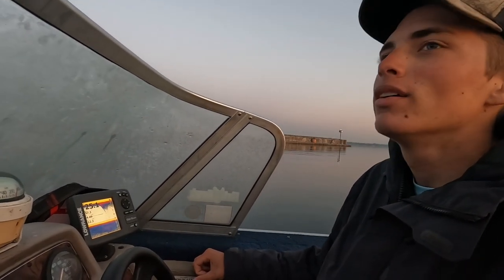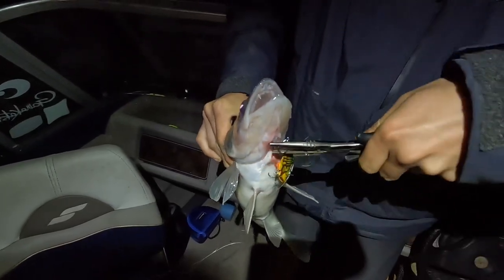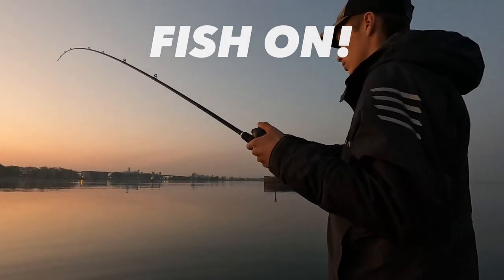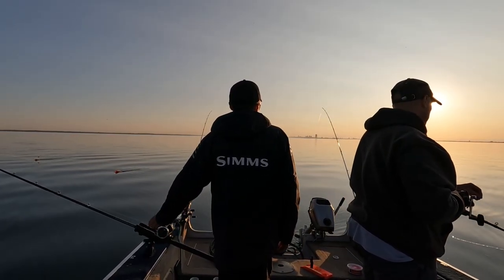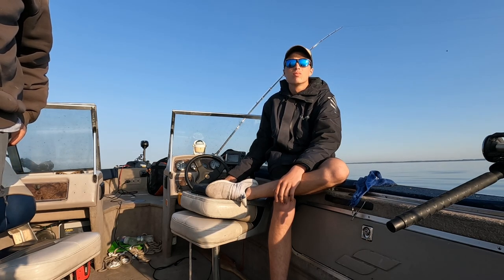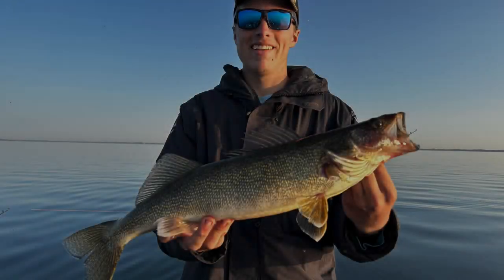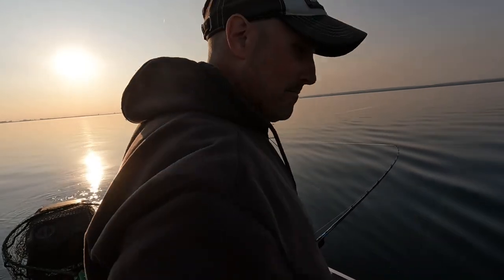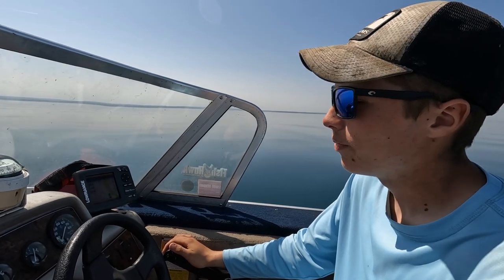Lake Erie Walleye Fishing, Buffalo Harbor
Walleye in the eastern basin of Lake Erie are on the move from springtime holding areas to early summer areas and we are starting to bottom bounce and troll crank baits and worm harnesses to catch them.

Check out our Amazon Storefront for details on the gear we use for walleye fishing